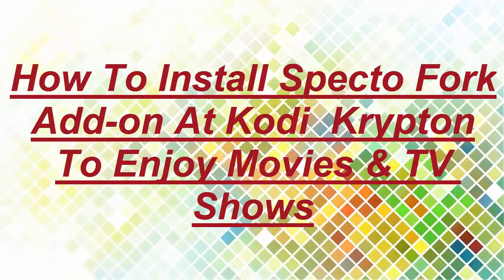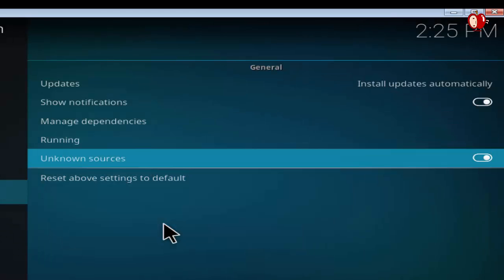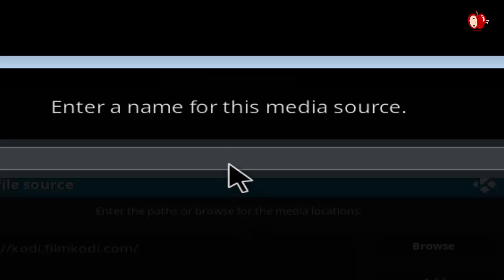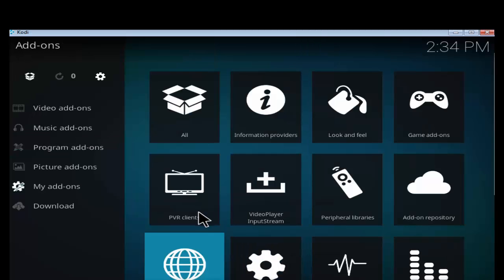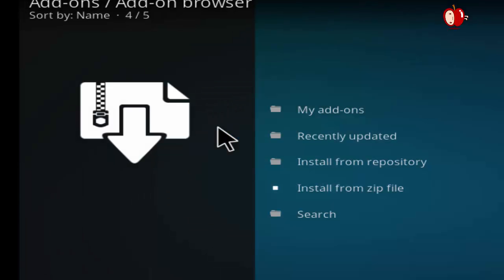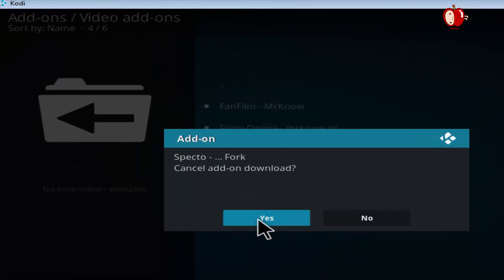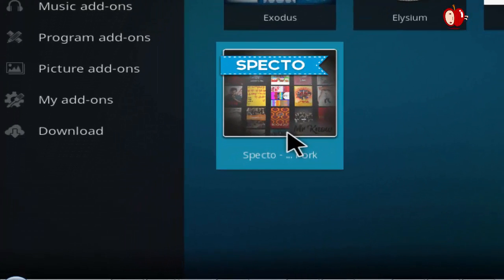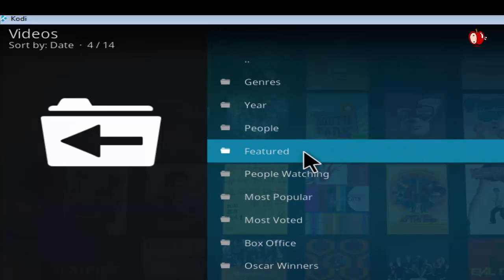How To Install Specto Fork Add-on At Kodi Krypton, To Enjoy Movies & TV Shows...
By this wonderful new addon specto fork from filmKodi repository can enjoying watching TV shows and movies from kodi at your device ...
follow this tutorial steps to know how to installing this addon plugin..
enjoy its features, and capabilities..